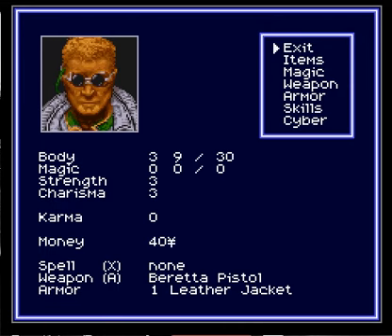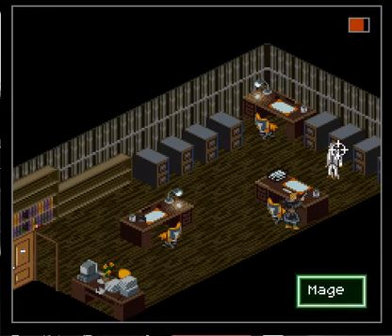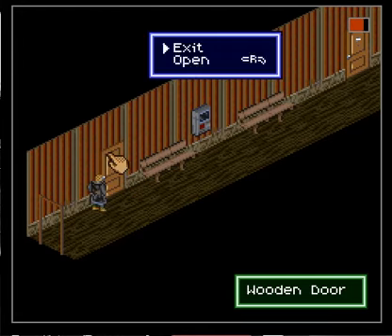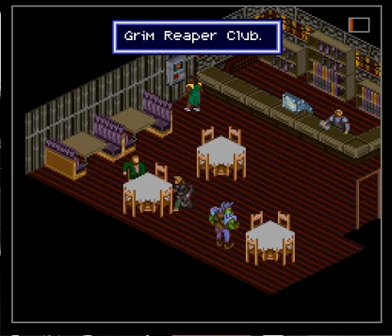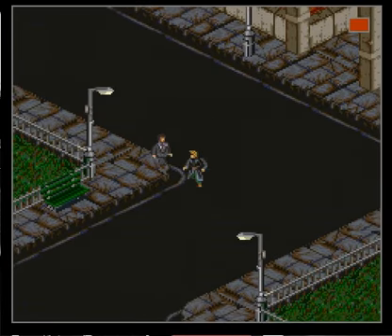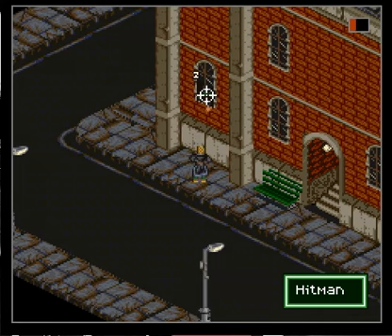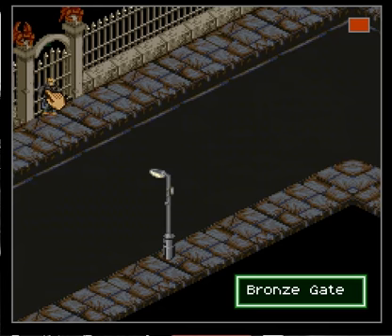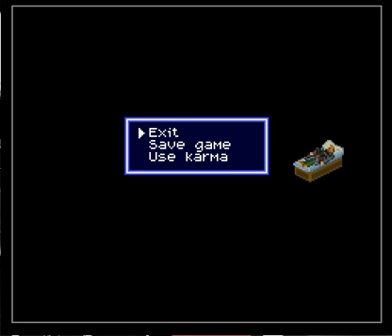Let's Play Shadowrun #01 - Not Quite Dead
The first episode of my new LP. I'm going to play this game mostly blind, but I will consult a walkthrough when I get very confused.